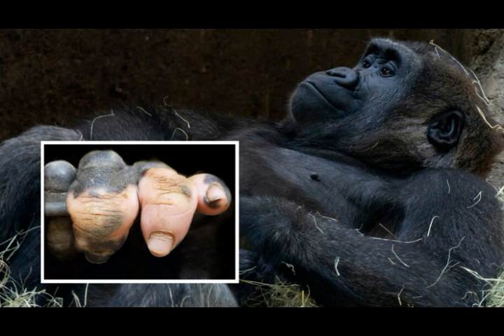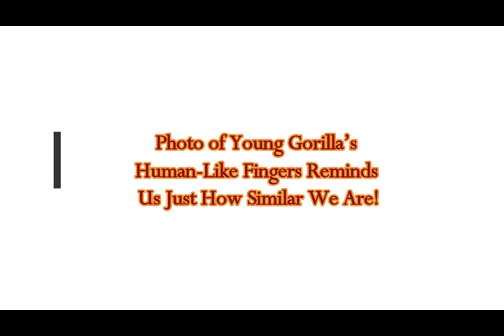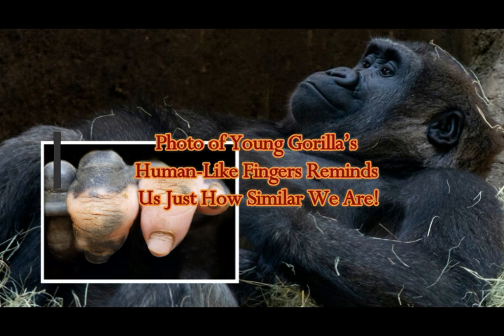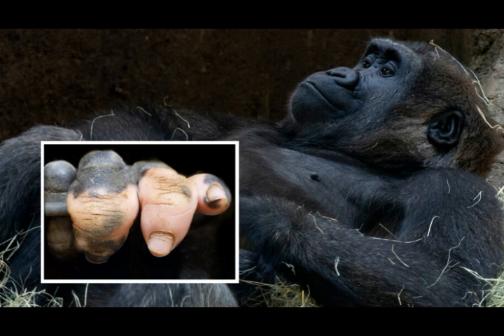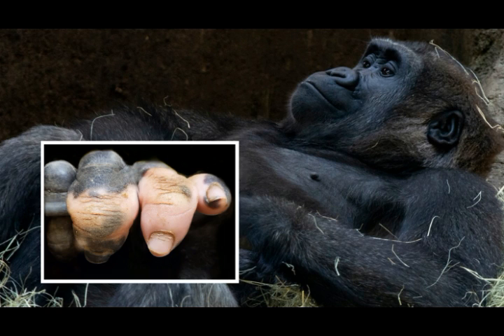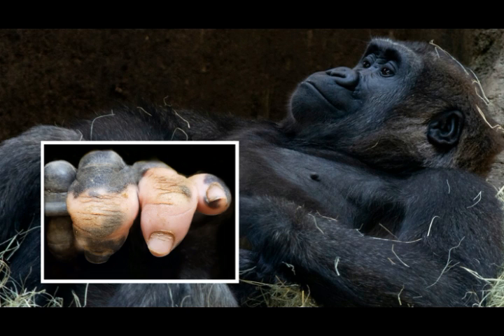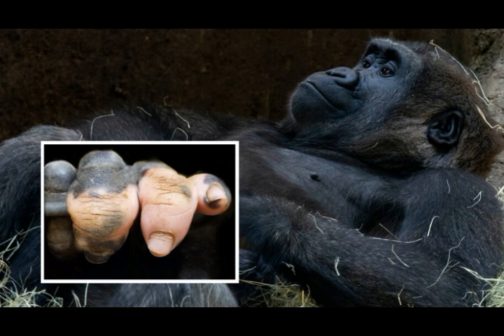Photo of Young Gorilla’s Human-Like Fingers Reminds Us Just How Similar We Are!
Thank you for your support especially now that YOUTUBE has stopped monetizing me. GOD bless you.
Please Support:
2) Thumbnail image - gorilla-fingers.png